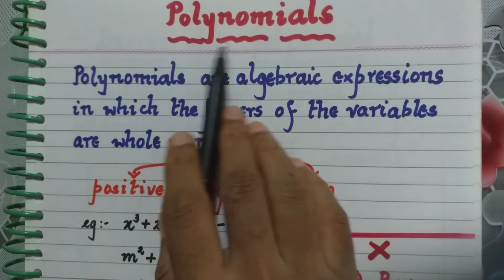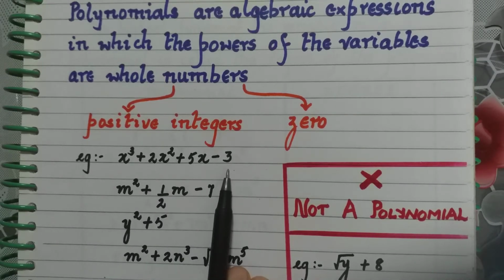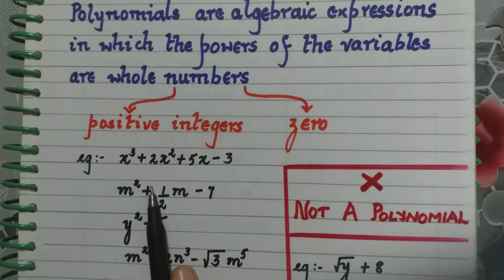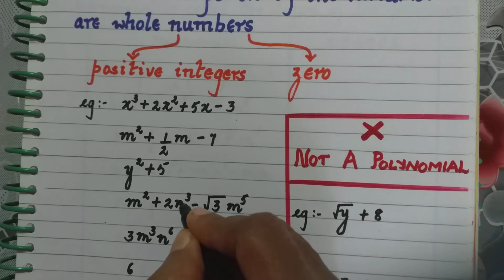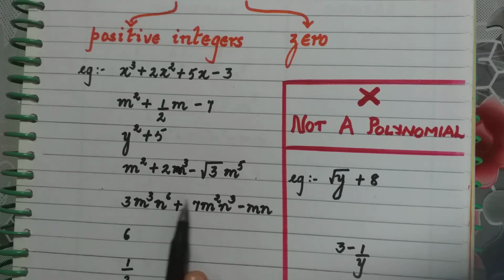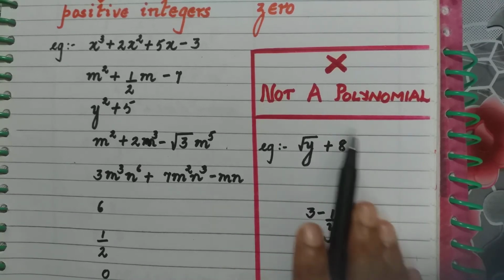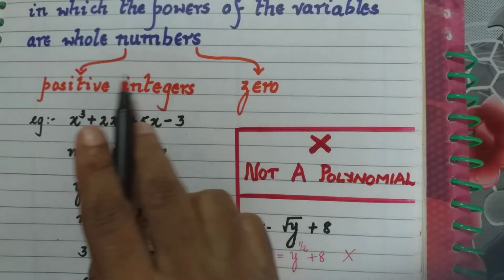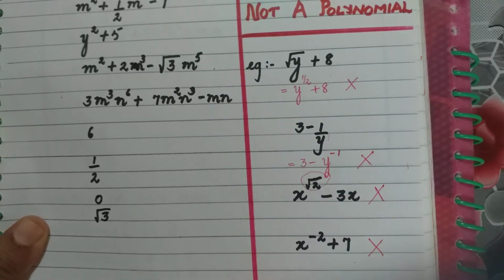Introduction to polynomials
Maharashtra State Board - Standard 9 - Algebra - Chapter Polynomials - Introduction to polynomials